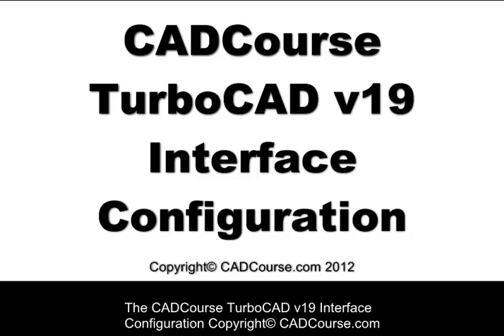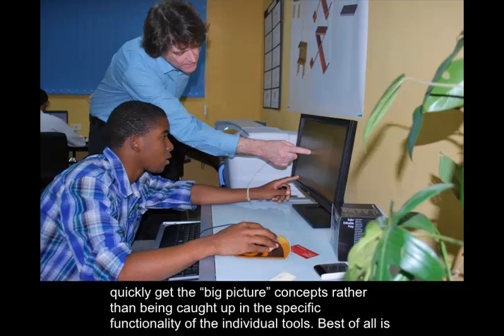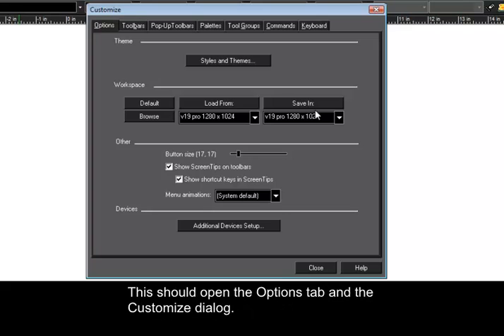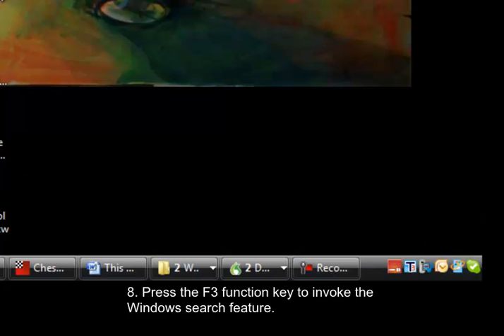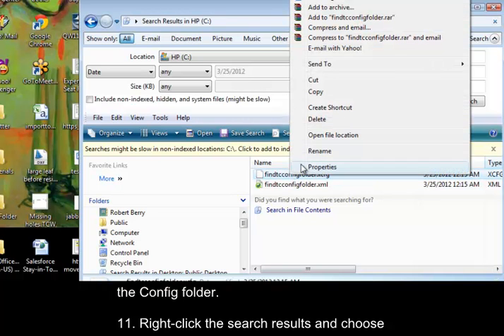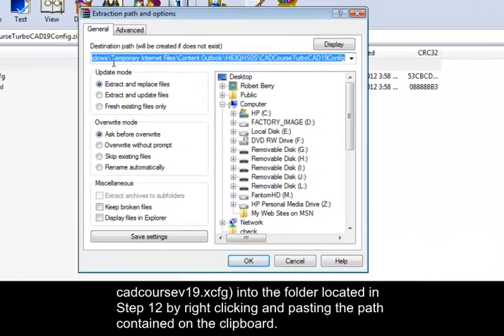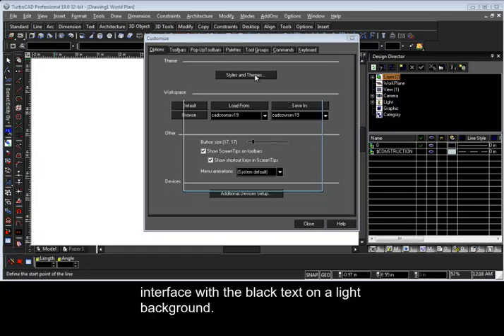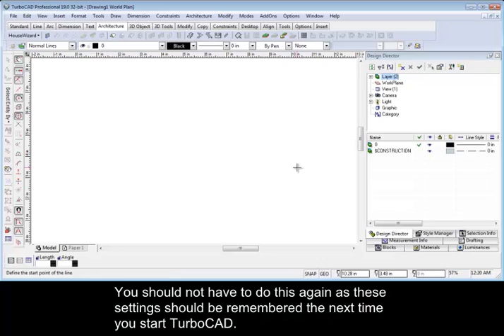CADCourse TurboCAD Interface Configuration v19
This movie will describe how to load the CADCourse TurboCAD Interface Configuration v19 into TurboCAD.